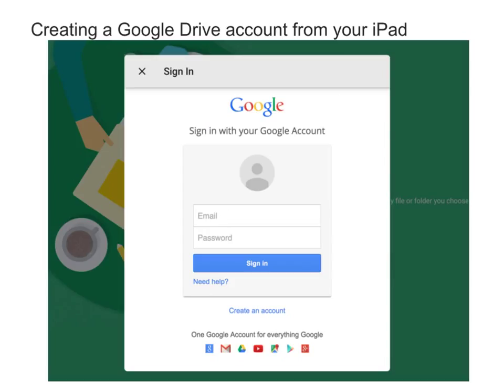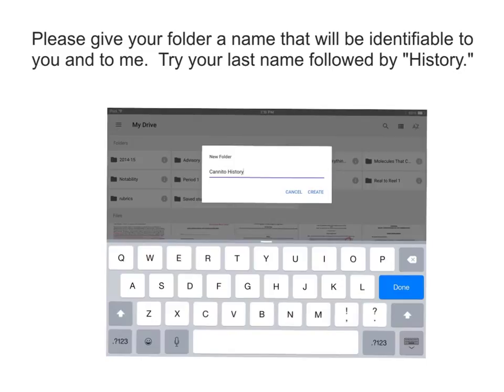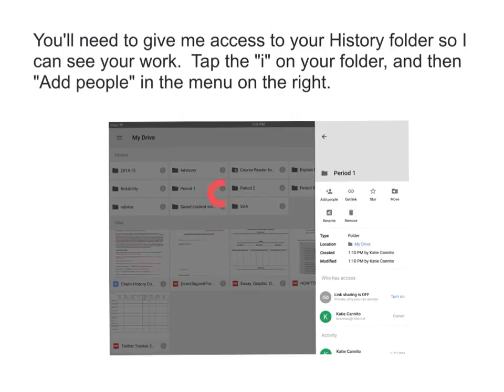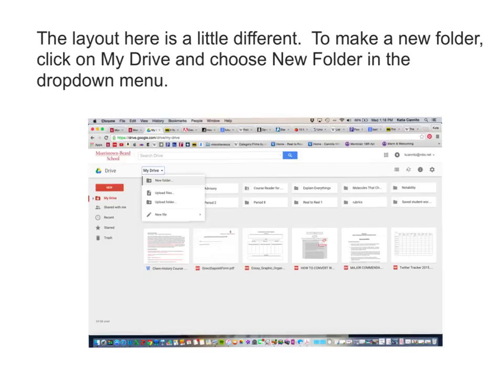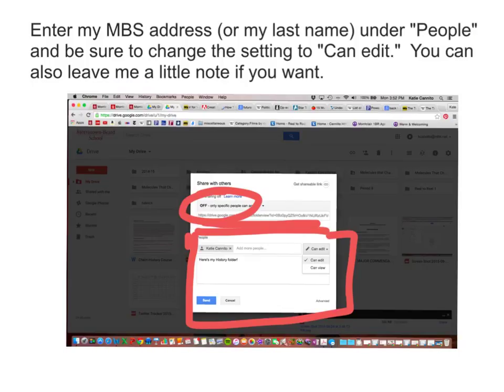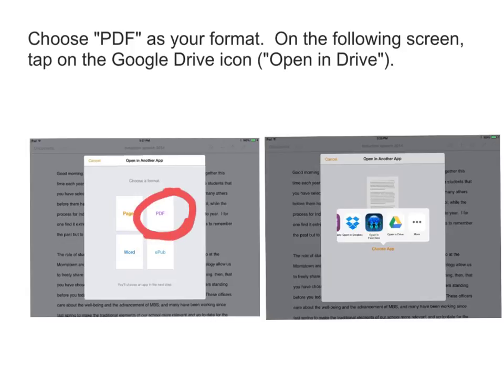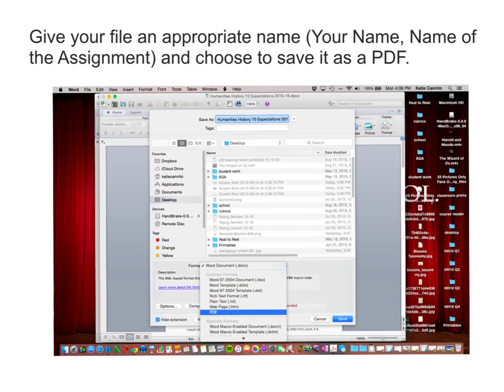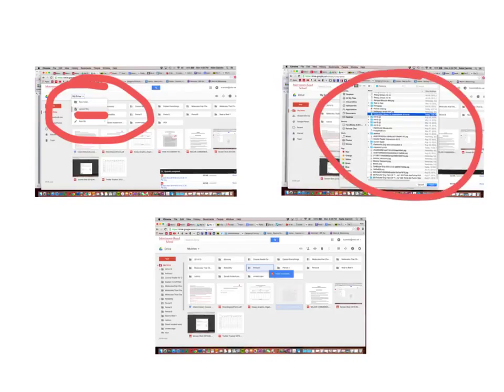Google Drive instructions